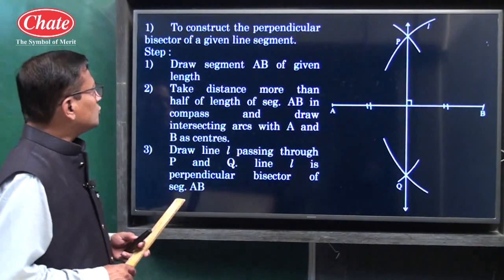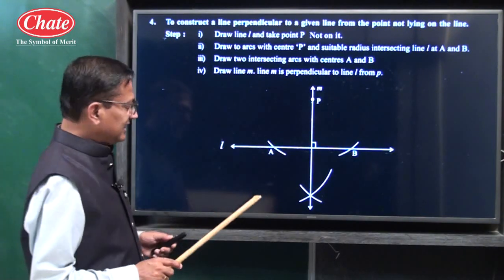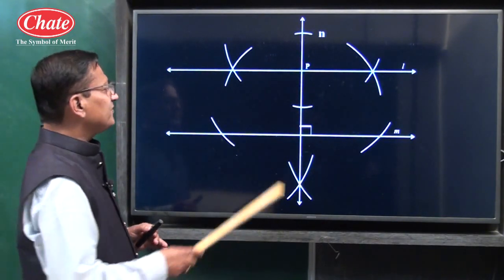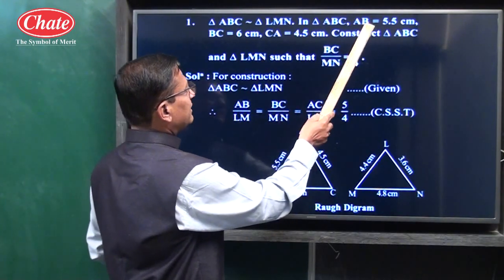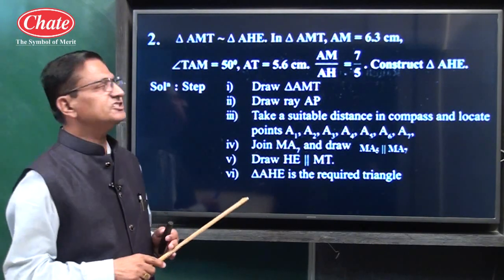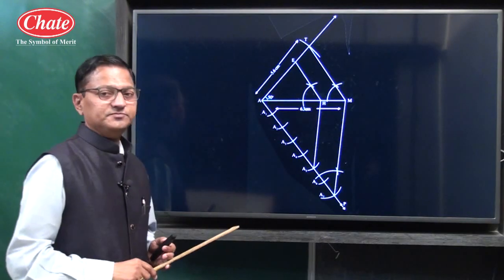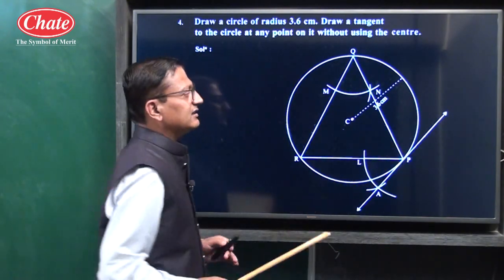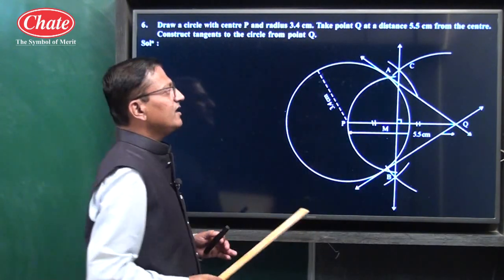10th Fastrack Batch Maths II Geometric Construction 1